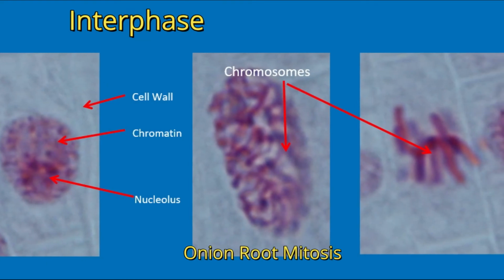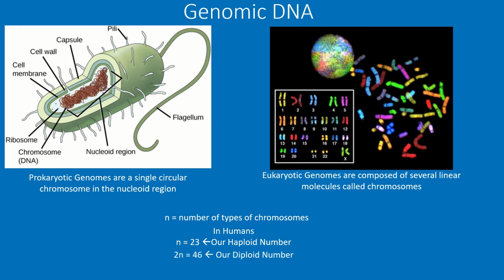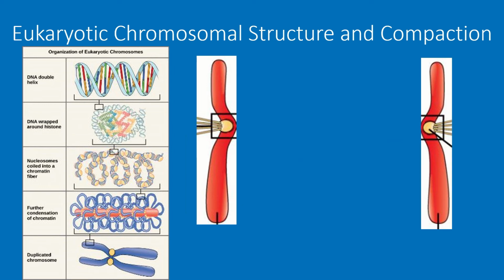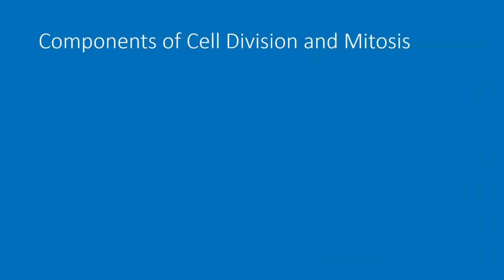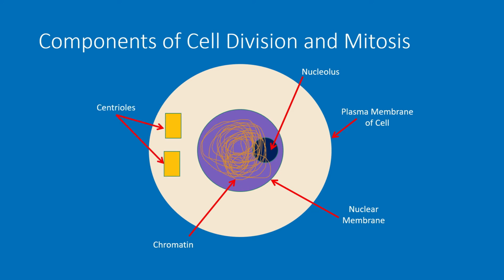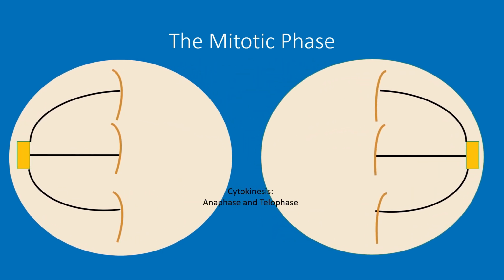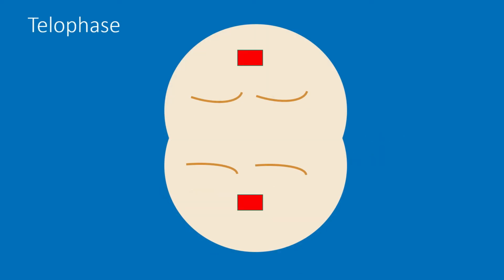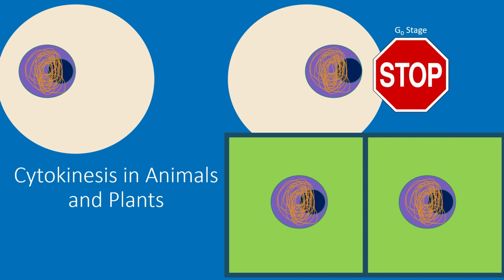10.1-10.2: Cell Division and Cycle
In this video, you will be introduced to the cell cycle and cellular division, including the stages of mitosis.